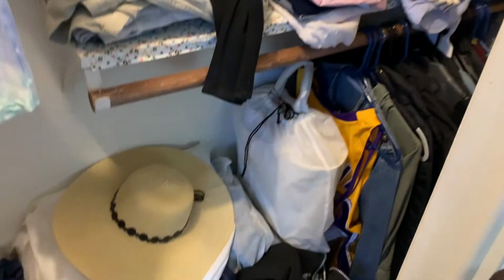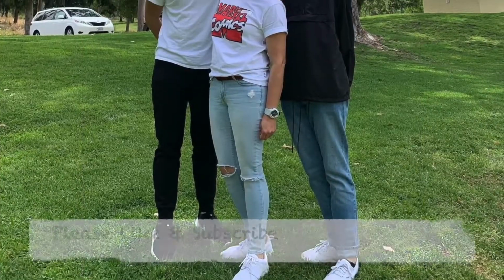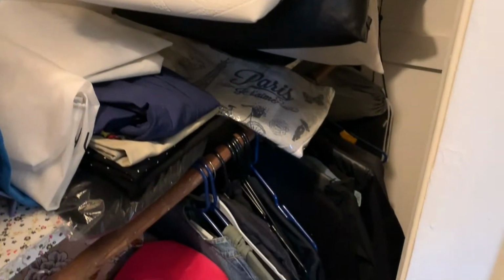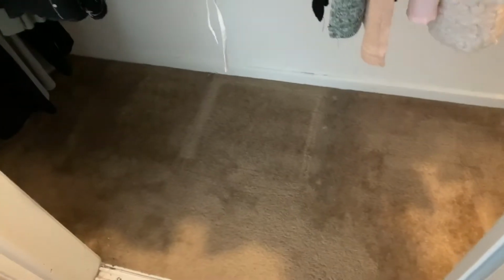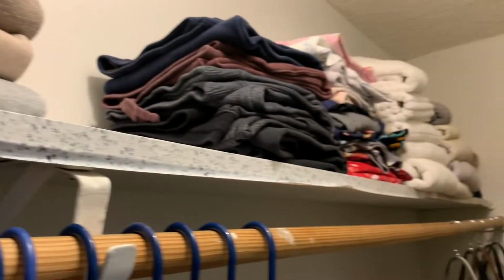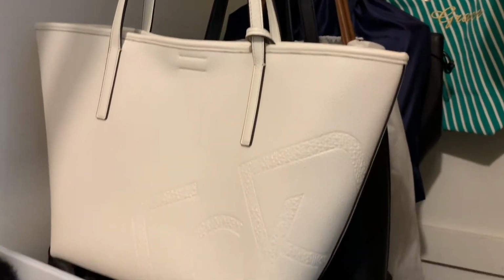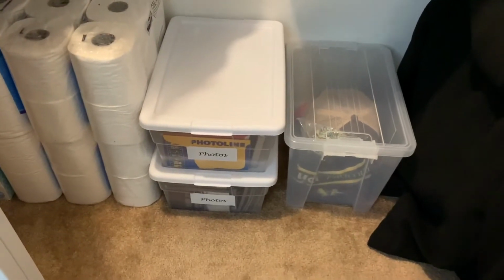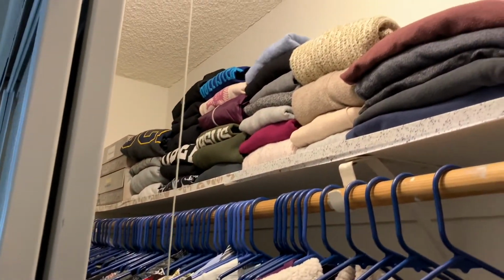Closet Organization "The Home Edit" - ORGANIZE FOR LESS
I finally finished my closet project after 48 years 😂  It took me a while to finish it cause I had other things to do. I feel so good good now when I open my closet, it feels kinda different though cause when your use of thing being in the same place but now it’s not. Every time I open it I would smile and say oh yeah it’s not there anymore 😂  But I am happy that I got to finish a=it and it looks much better and nicer now.

You can do this too with your closet it doesn’t take a genius to do it just time, energy and determination. YOU CAN DO IT!

I hope this video inspires you to organize your closet or any space in you home that needs organizing.